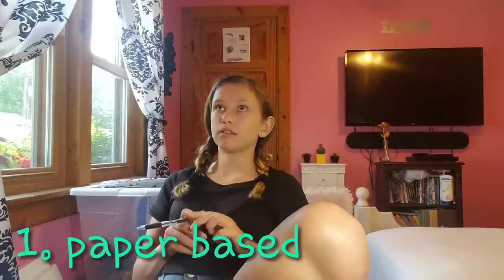Unsafe and safe bedding!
This is just to help you know which bearings are safe and unsafe I chose some of the most common ones I see in my pet store hopefully this helps you out.